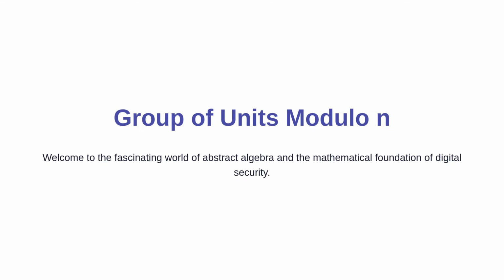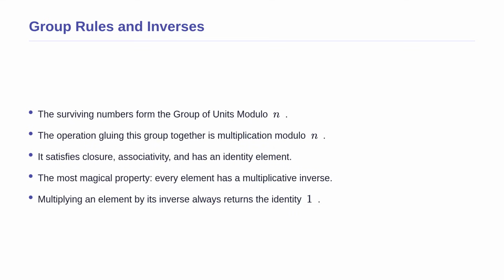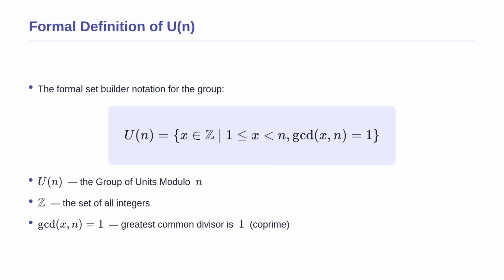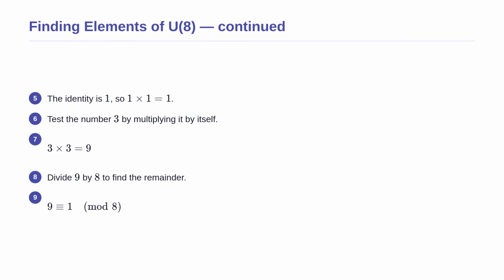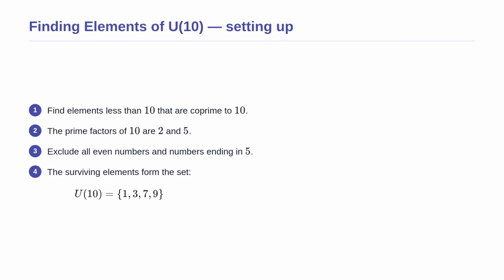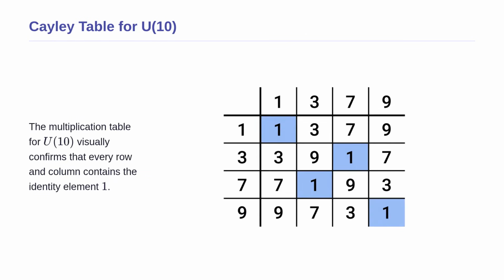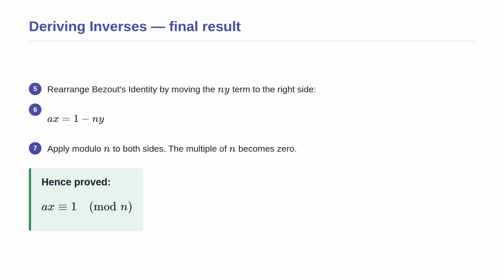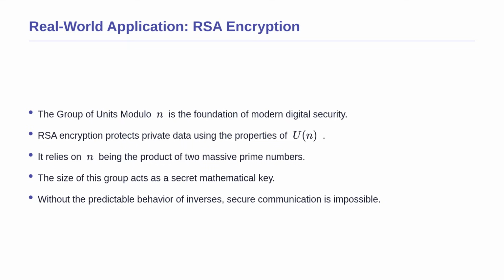Group Theory - Group of Units Modulo n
Video lecture on Group of Units Modulo n for Group Theory.